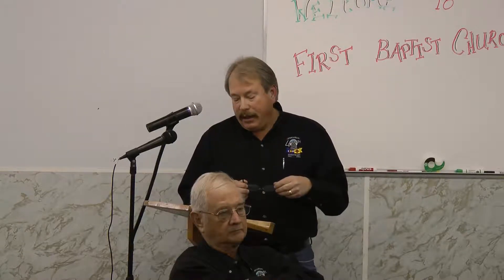11. Agenda 9 (Part 2)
16 March 2011 C&TSRR Commission Meeting, Chama N. M.
Report of The Friends of C&TSRR (Part 2)